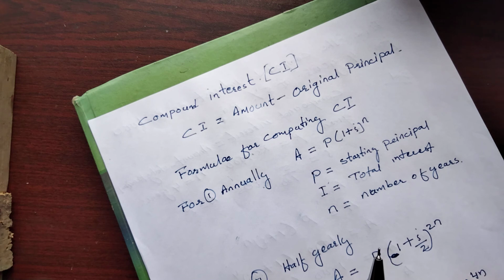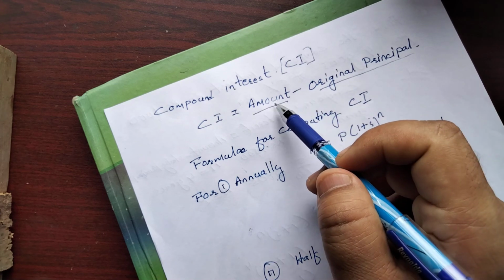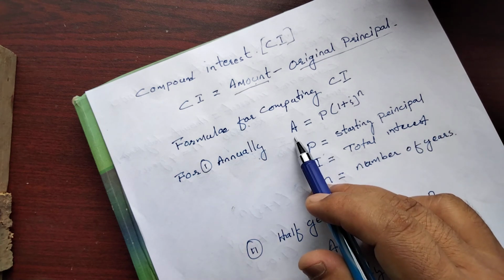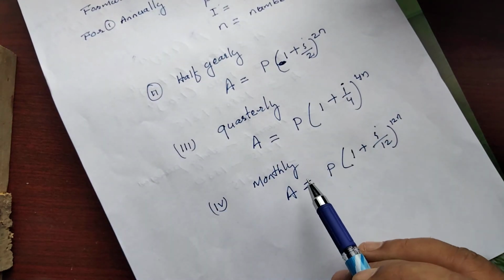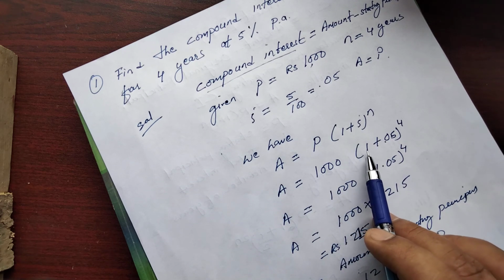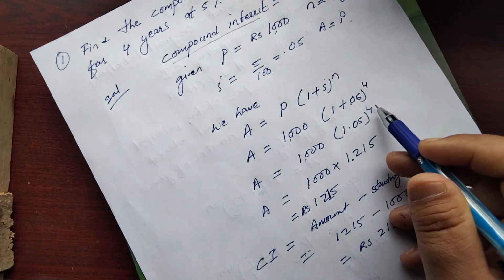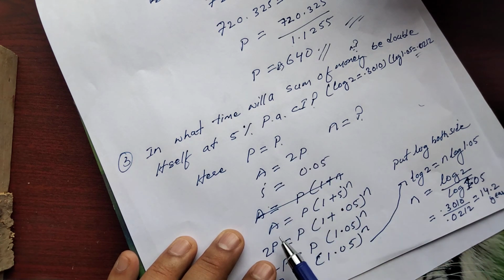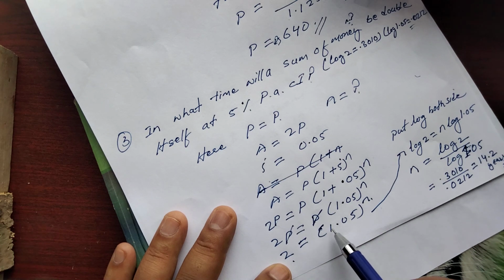Compound Interest practical problems and solutions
Compound Interest practical problems